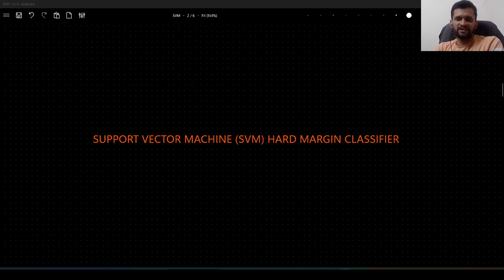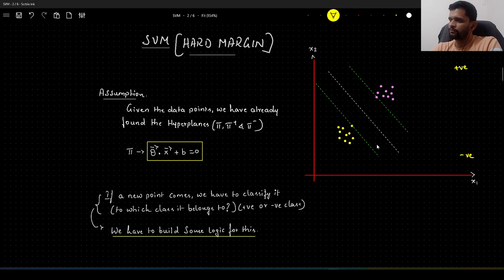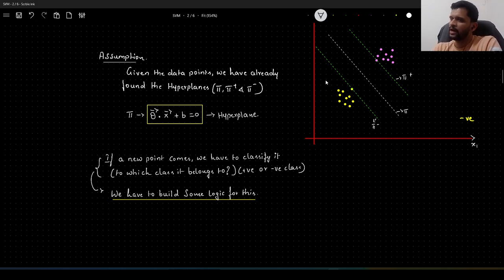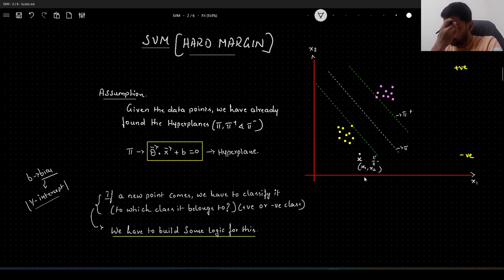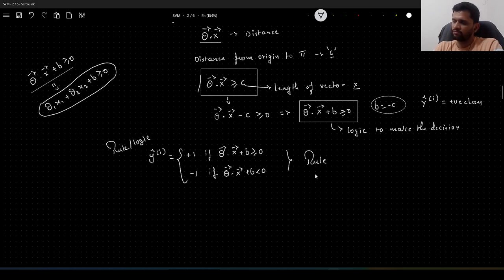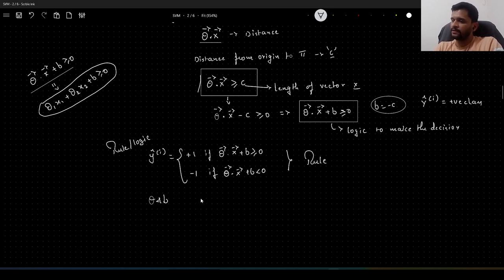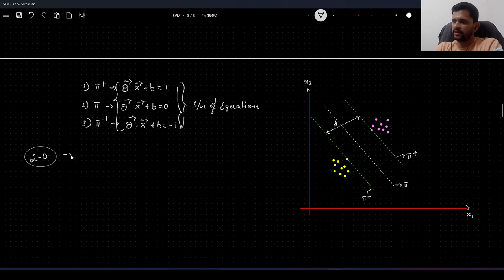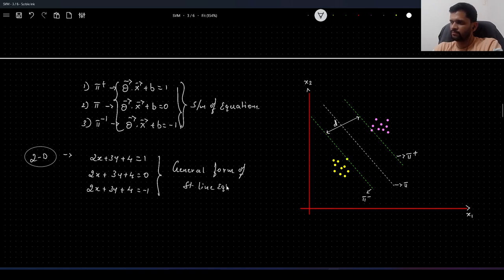SVM: Support Vector Machine - Hard Margin | Complete math behind SVM hard margin classifier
In this video, you will understand the entire math behind the large margin classifier (Support Vector machine).

Its kind of reverse engineering the SVM to understand the concept clearly, I am sure you will definitely understand the concept and will be able to explain to others also. Enjoy the video.

Support vectors
hyperplanes
margin
constraints